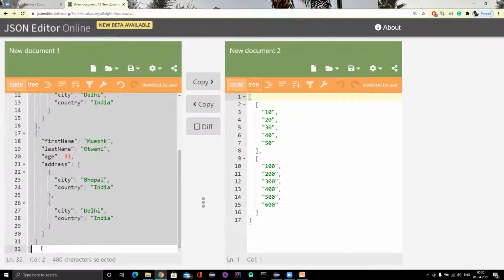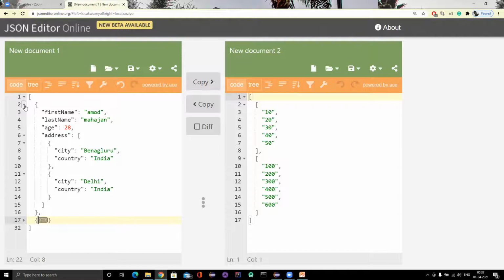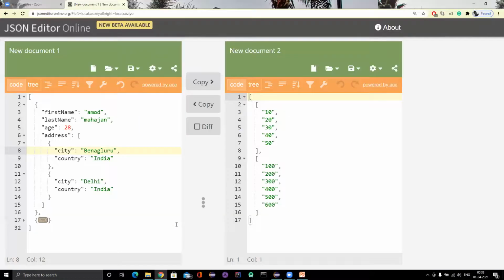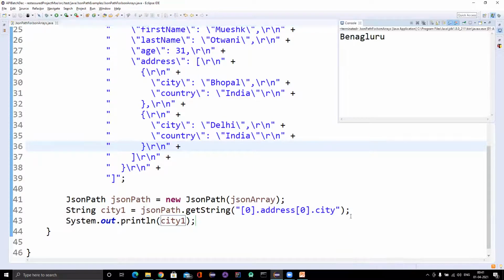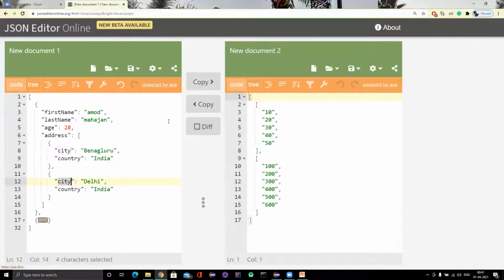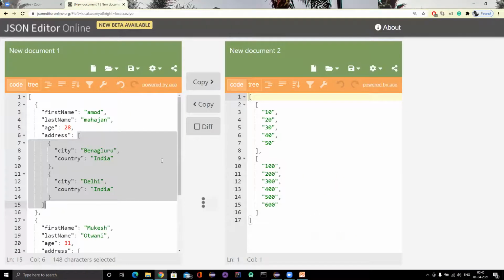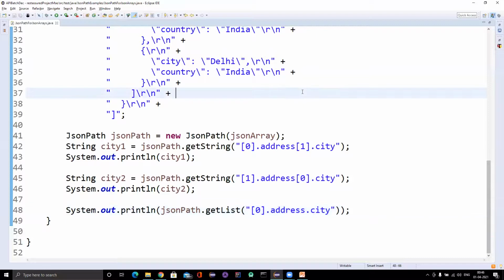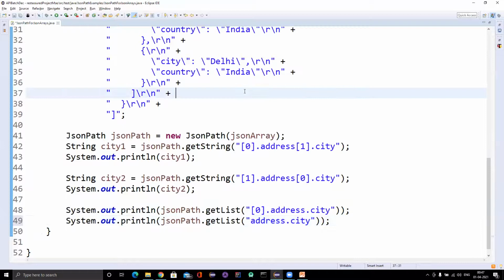29. Learn to write JSON Path for Simple JSON Array and Nested JSON Array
Hey Guys,
I have tried to explain to write JSON Path for simple JSON arrays and nested JSON arrays in this video.

If you do not like my contents please share your feedback so that I can improve myself.

Thanks
Amod